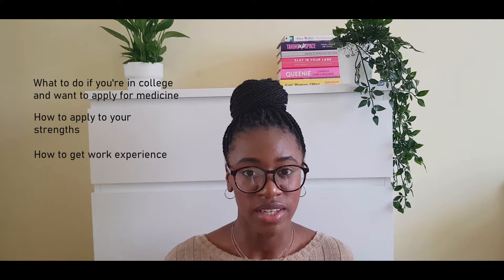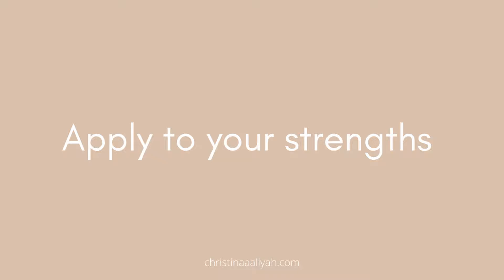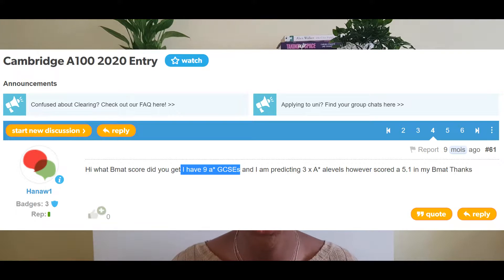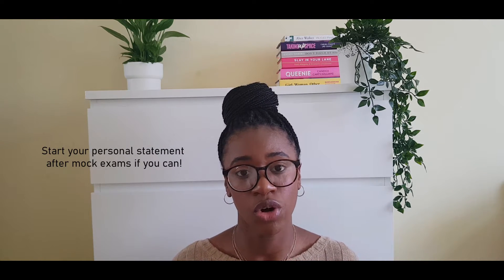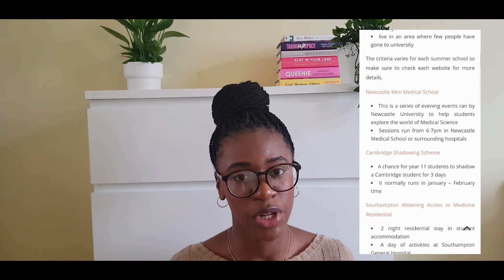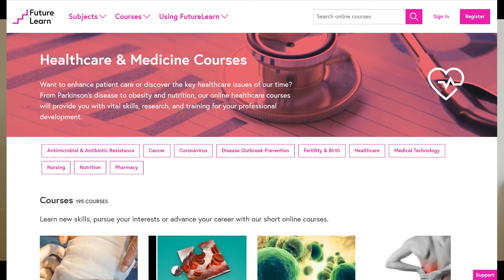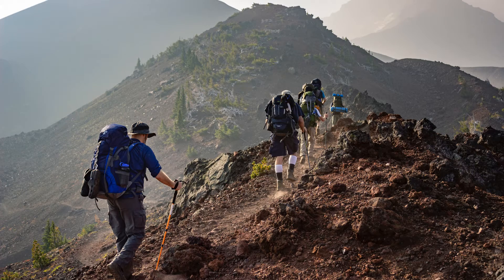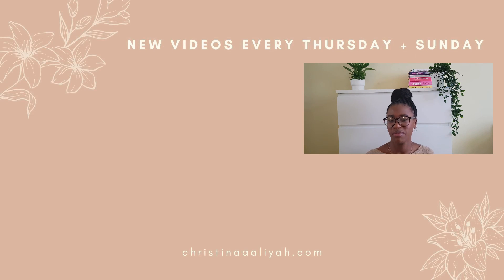Advice for Applying to MEDICAL SCHOOL in the UK - (How to Get Into Medical School UK)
How to get into medical school UK :)

Here are some tips for applying to medical school in the UK tips specifically for A-level students (year 12 and 13). In this video, I'll be going over the key things you need to know about how to get into medical school and how to make your application stand out. Getting into medical school is a long process, you'll have to sit the UCAT, have MMI interviews and will have a nerve-wracking wait for offers. But with my tips, you can have confidence that you'll have a higher chance of getting into medical school!

- Sign up to weekly news at the bottom of the

❤  Widening Participation info (if you're from a disadvantaged background!)

0:00 Intro
0:20 Research
0:35 Learn about the NHS
01:30 Practise for MMIs
02:04 Make use of the student room
02:22 Apply to your strengths
04:00 3-to 1 rule
05:51 Start Early
07:13 Work Experience
07:40 Extracurricular activities
08:23 Making your medical application stand out
13:32 Widening Participation
14:19 Foundation courses
14:46 Summary

🎶 Music 🎶
by: Prod byRiddiman

Hey! My name's Christina, I'm a medical student at Newcastle University and I make videos about getting into medical school, university life, productivity and self-improvement :)

Christina xx